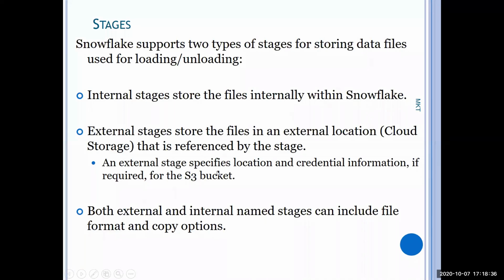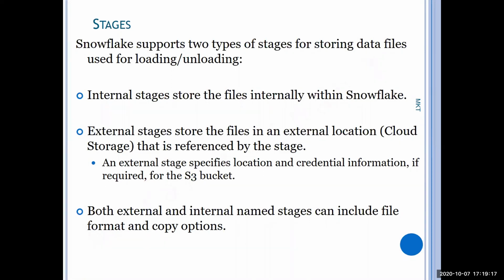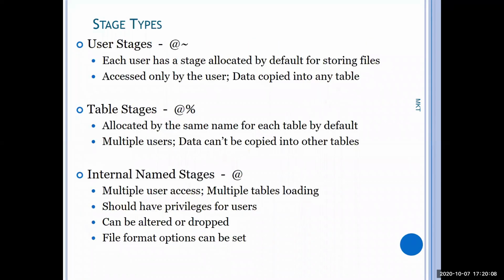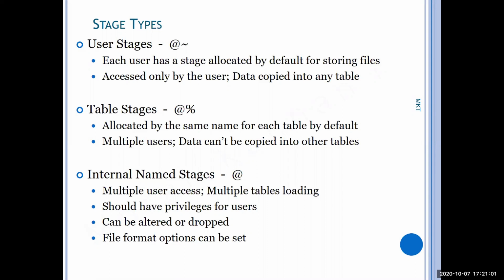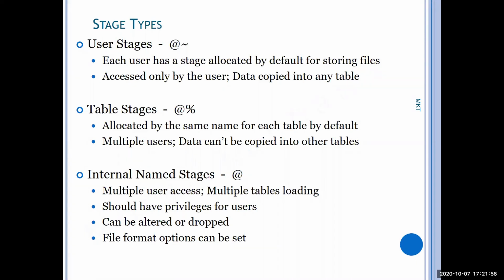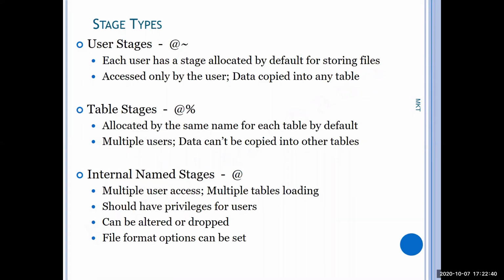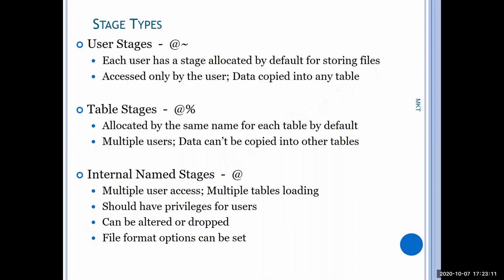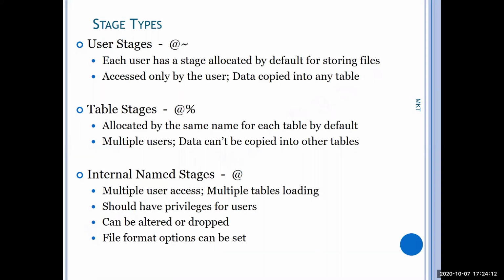What are stages in Snowflake